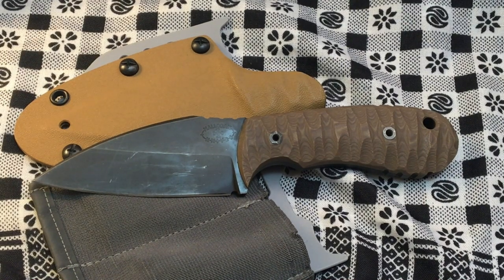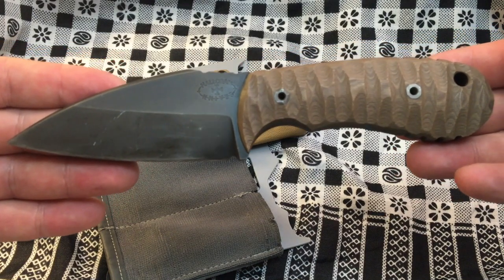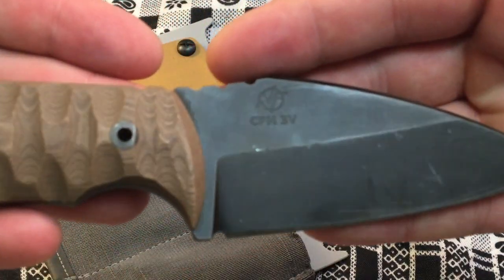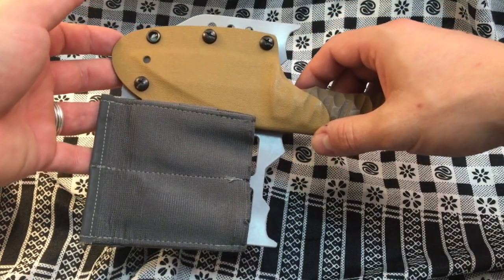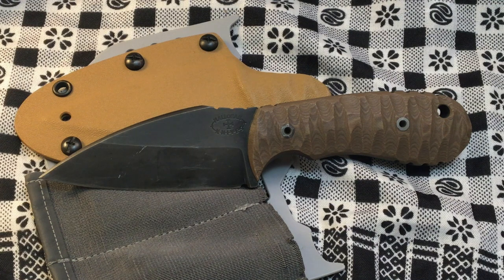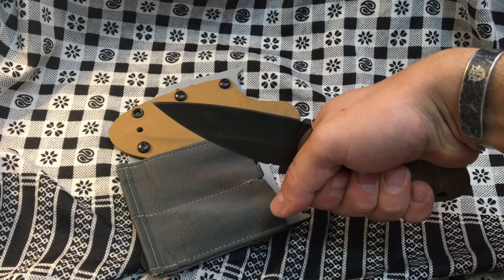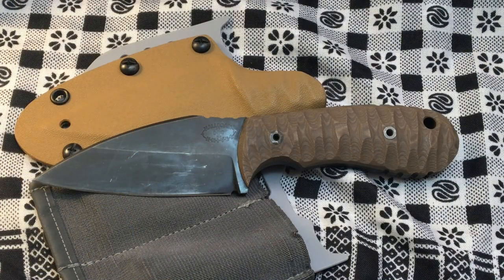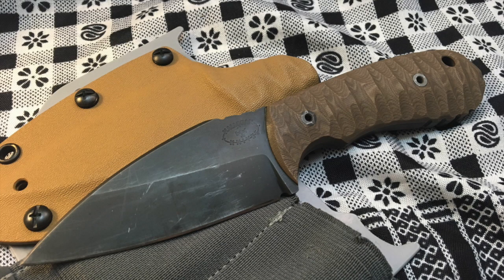Halloran Knives Seax CPM3V - Mini Review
Halloran Knives SEAX in CPM 3V steel!

A modern take on a viking classic.